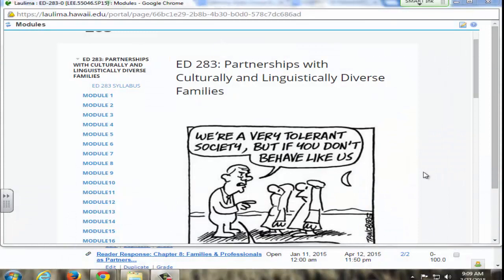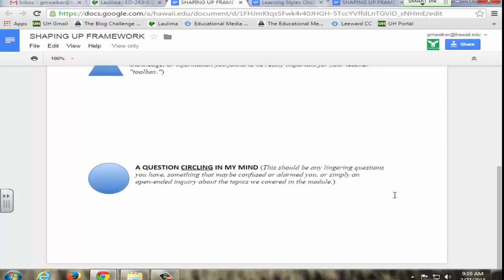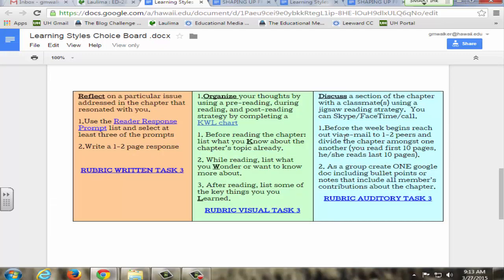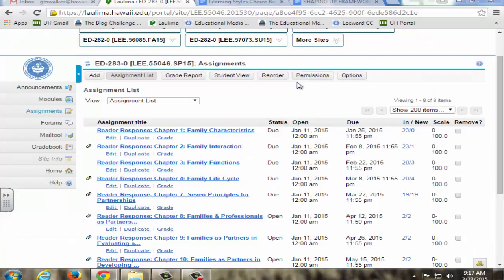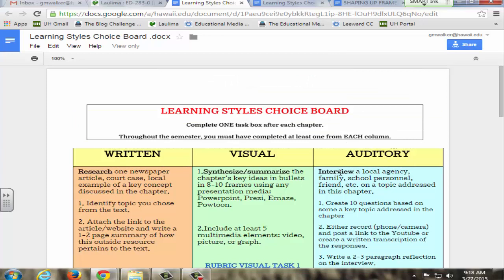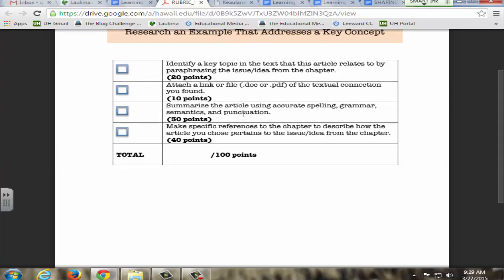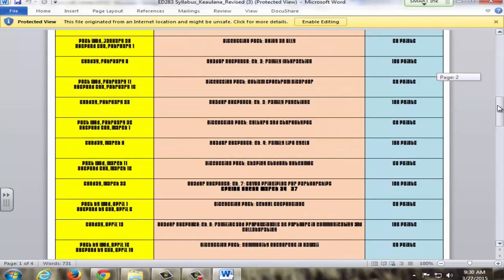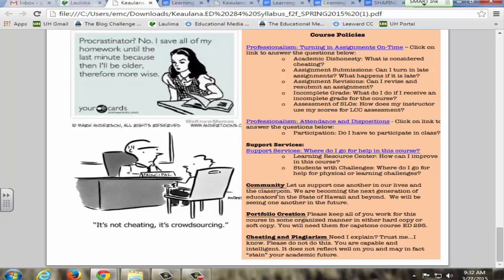IOTA 2015: Christina Keaulana - ED 285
Instructor: Christina Keaulana
Course: ED 285